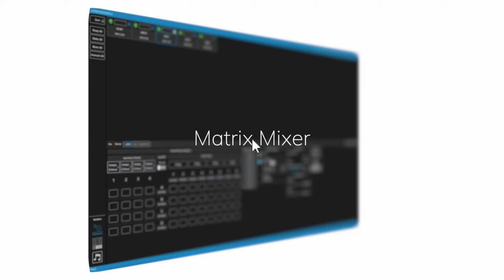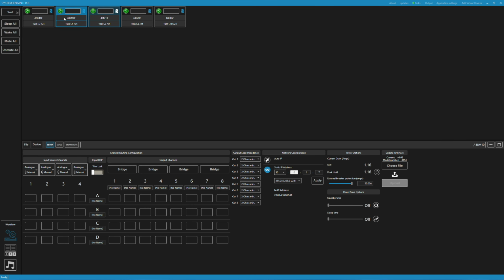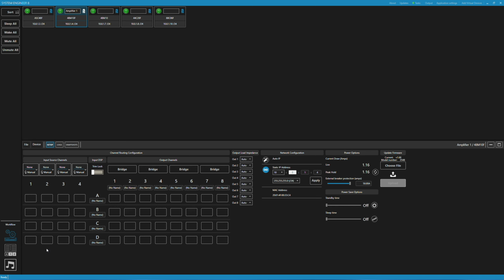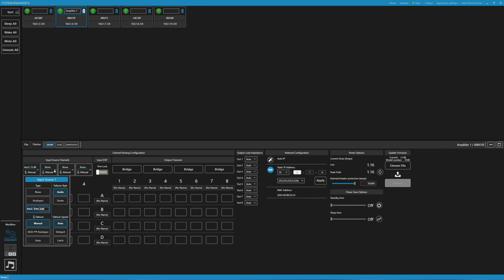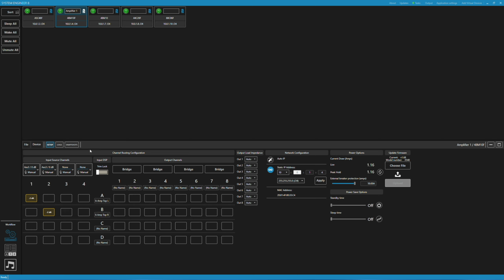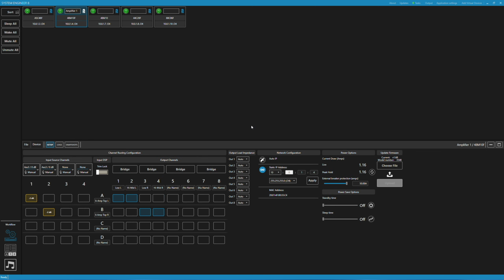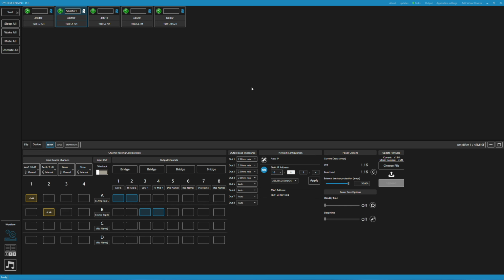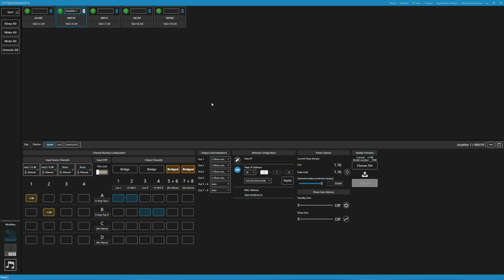Matrix Mixer Se8